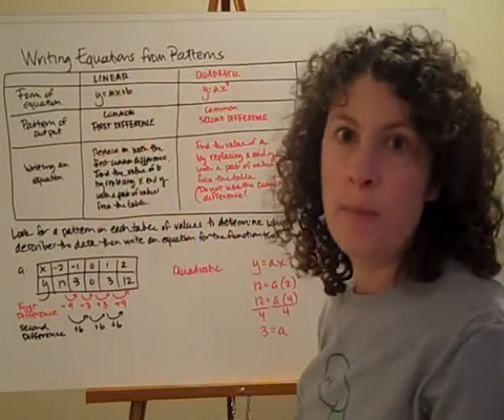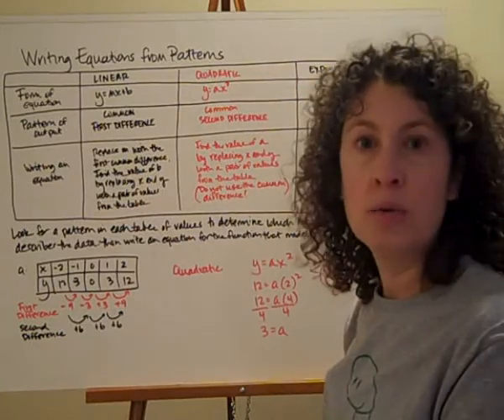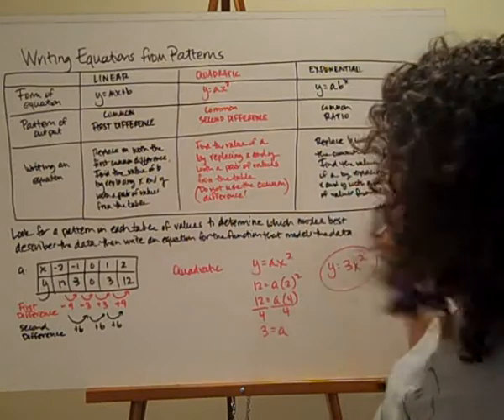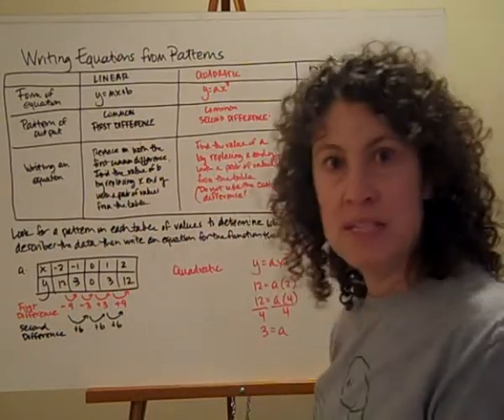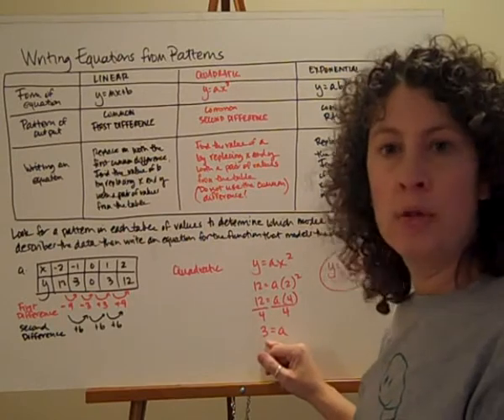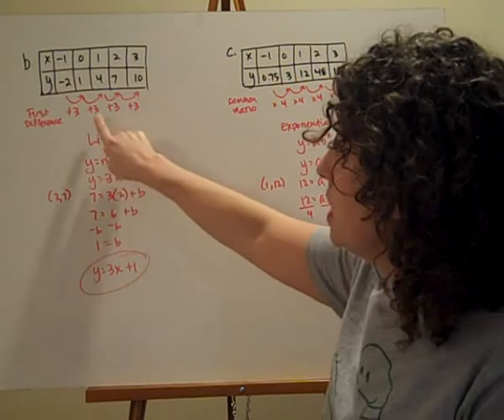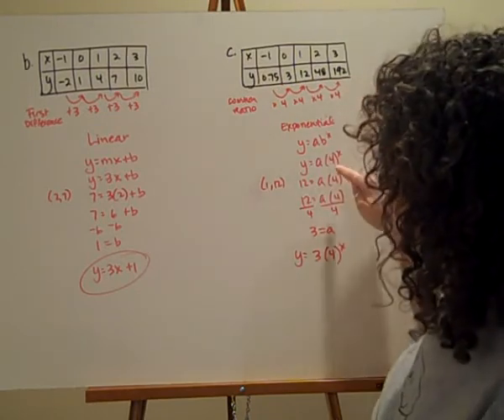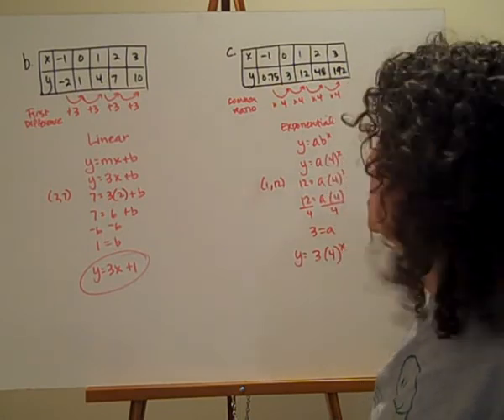A9-6b Writing Equations from Patterns